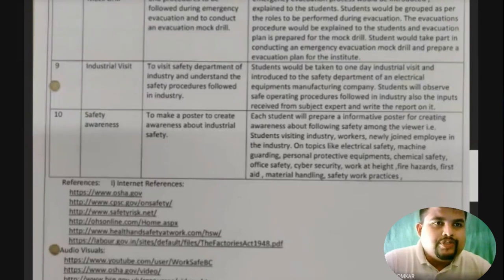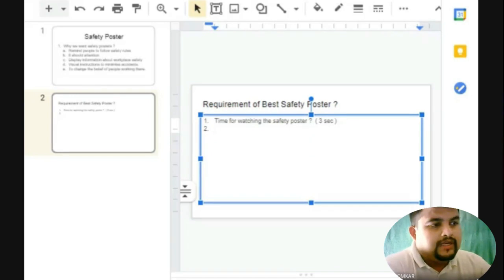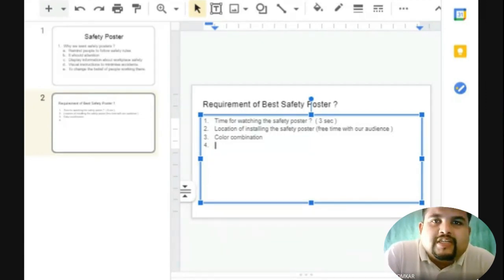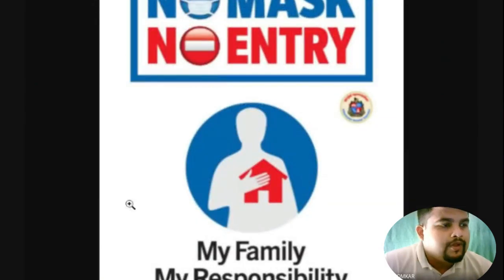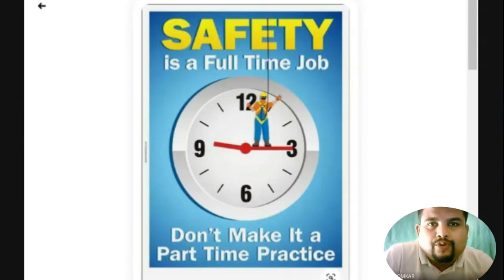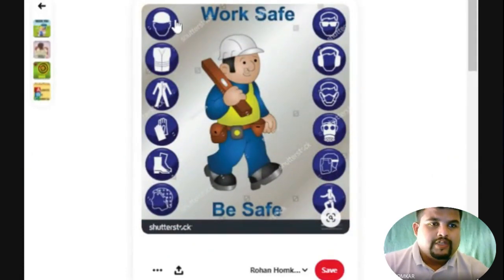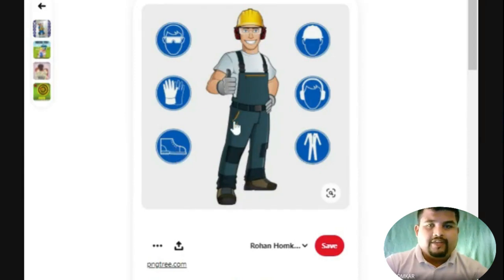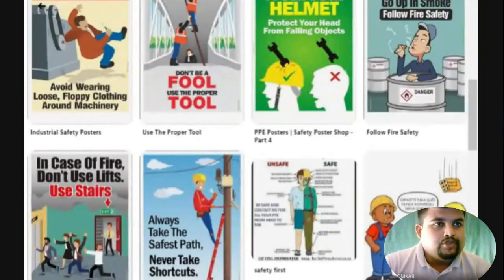Safety Awareness Poster Design Masterclass by Rohan Homkar